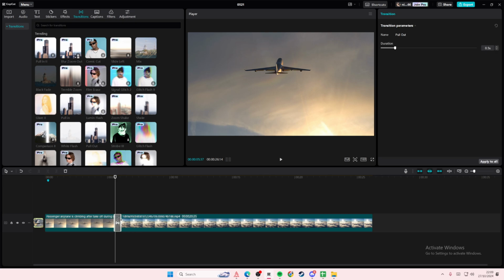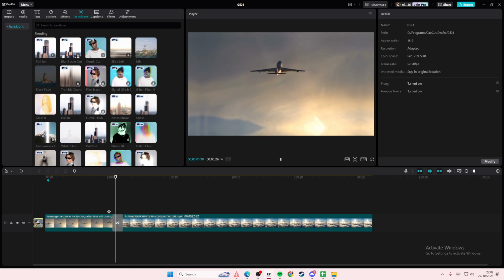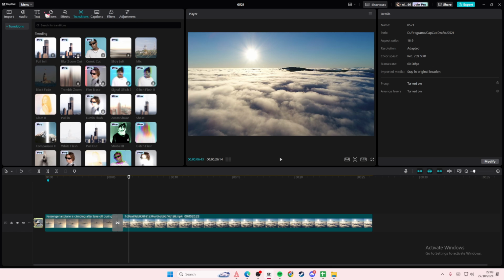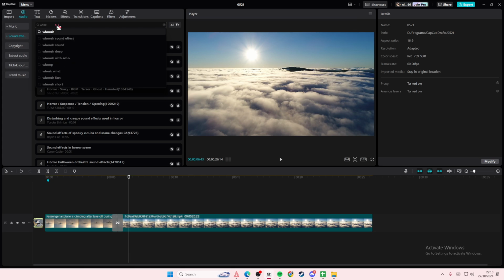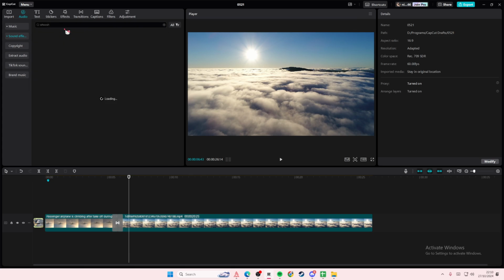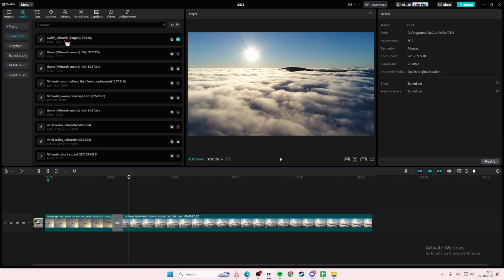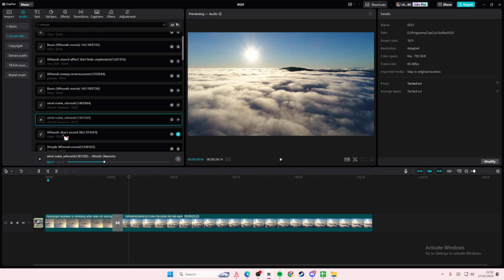😍 How to Add Transition Sound in Capcut 2024 | Full Tutorial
Learn how you can add transition sound in CapCut by watching this video.